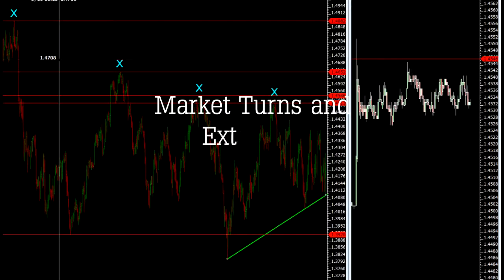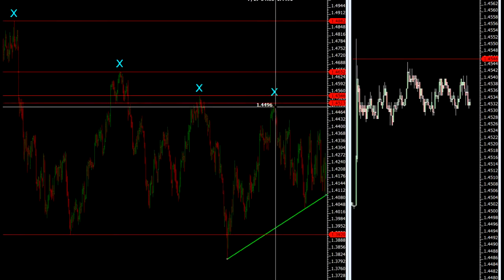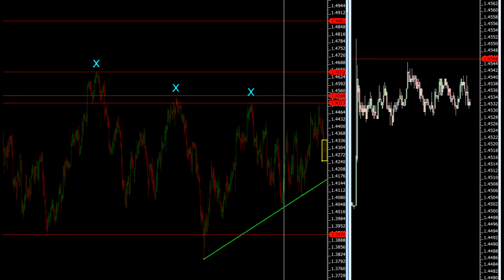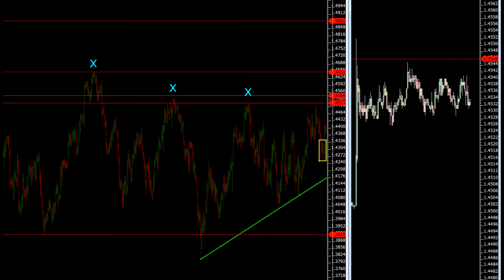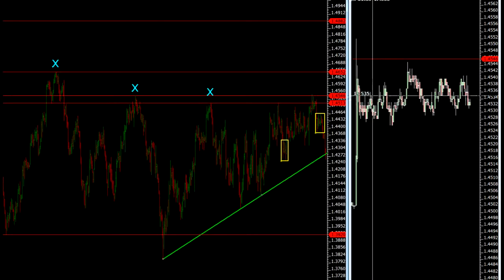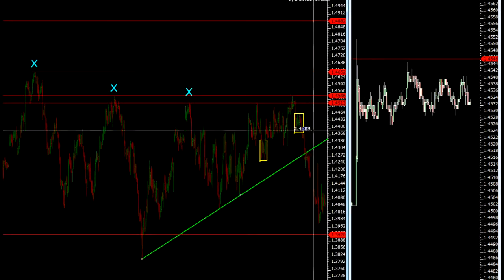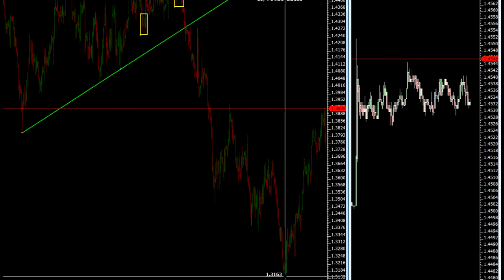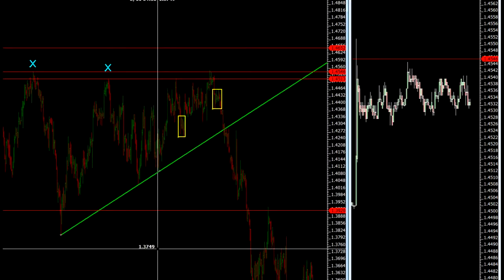Day Trading Market Turns and Extremes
Join NetPicks analyst James Kessick as he examines turns and extremes in the markets. In this video James lays out examples of what different extremes look like and various ways to interpret and act on them FOR EDUCATIONAL AND INFORMATION PURPOSES ONLY; NOT INVESTMENT ADVICE. NetPicks Services are offered for educational and informational purposes only and should NOT be construed as a securities-related offer or solicitation or be relied upon as personalized investment advice. We are not financial advisors and cannot give personalized advice. There is a risk of loss in all trading, and you may lose some or all of your original investment. Results presented are not typical.